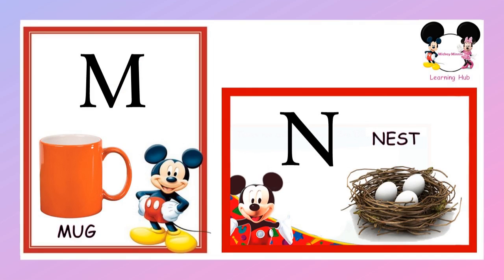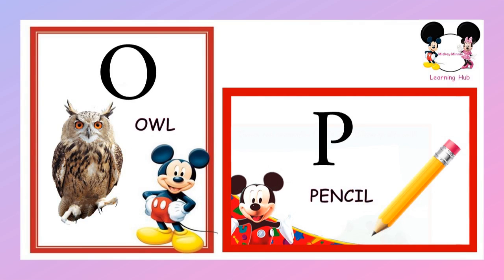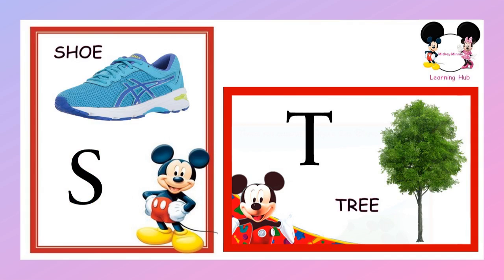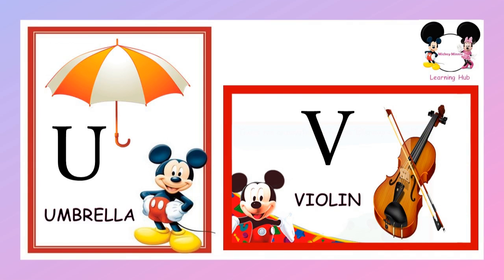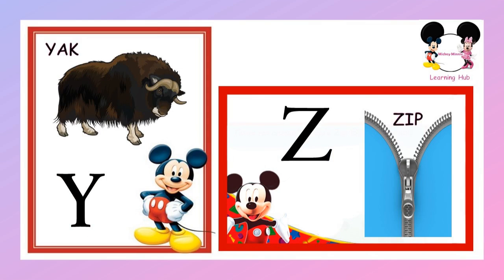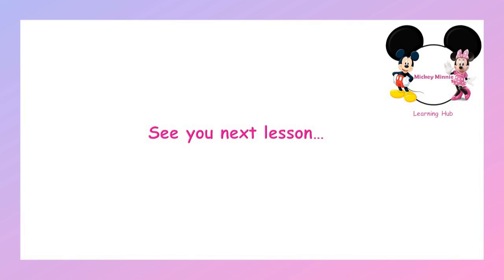Alphabets in English | Alphabets learning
There are 26 Letters in English Alphabets.
Lets learn Alphabets today, Please repeat and come lets start